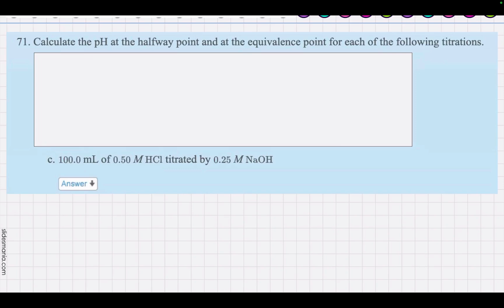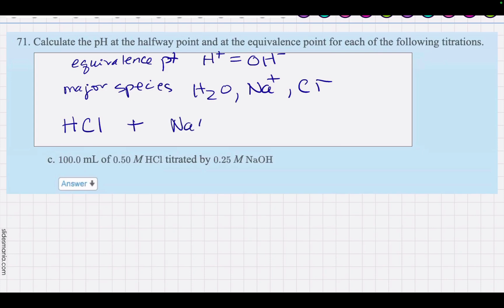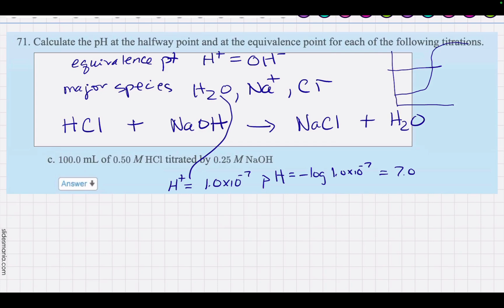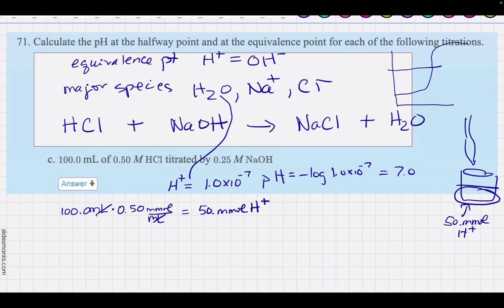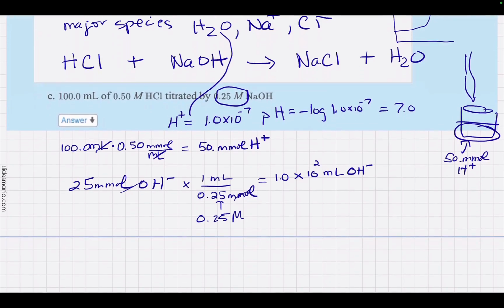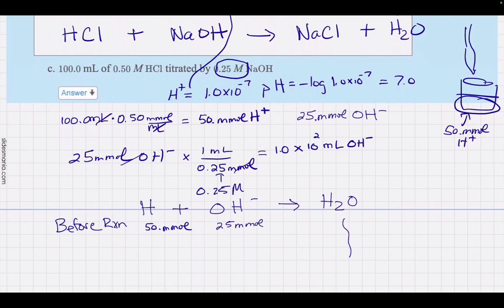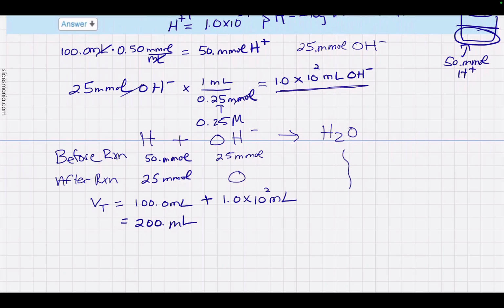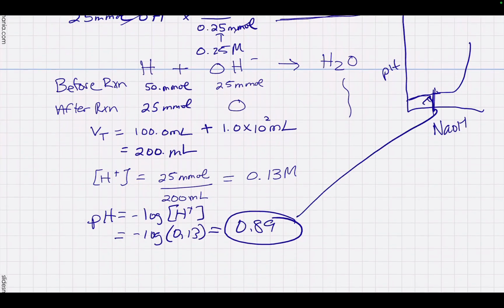EPHS AP Chemistry pH at equivalence and half way for strong acid and strong base titration